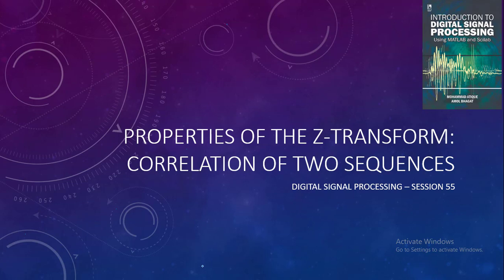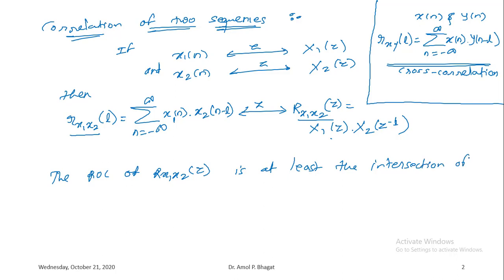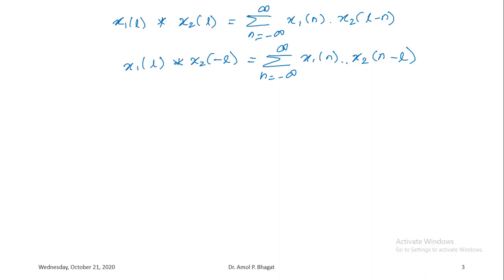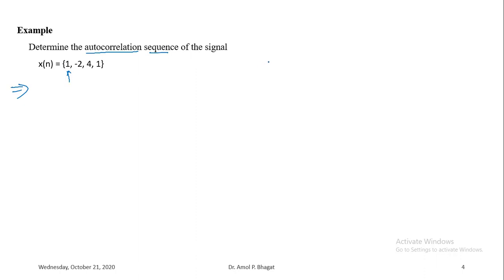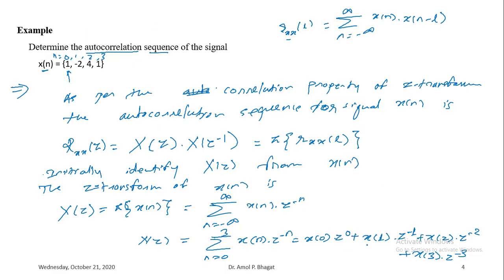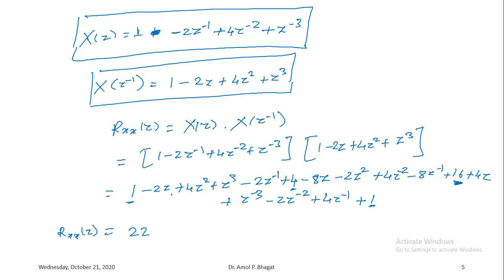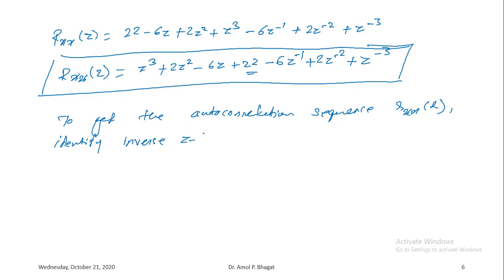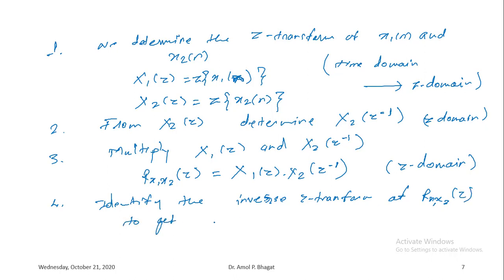Digital Signal Processing: Session 55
Correlation property of z-transform, Correlation of two sequences property of z-transform, Properties of z-transform, Identifying Correlation using z-transform, Example, Proof